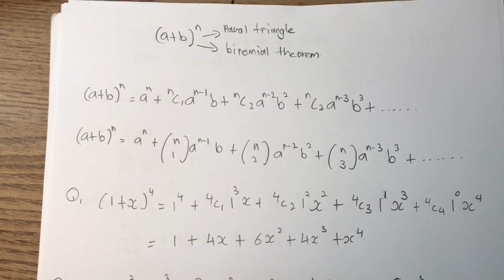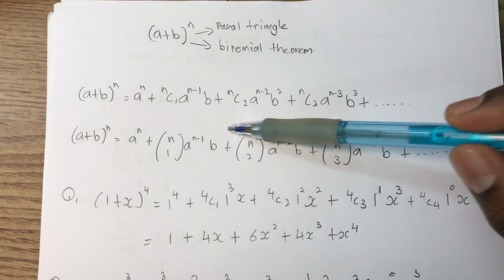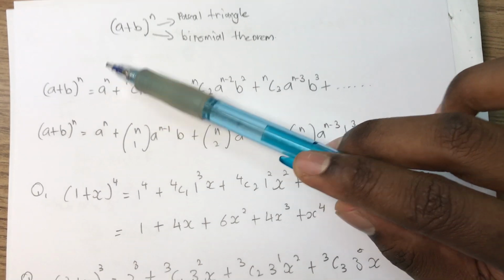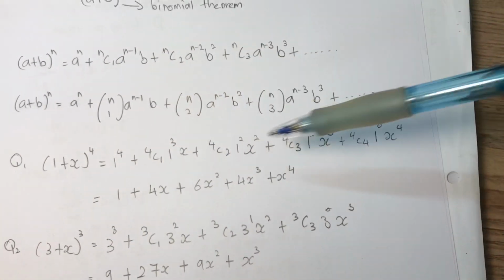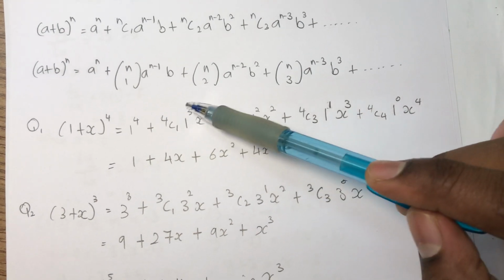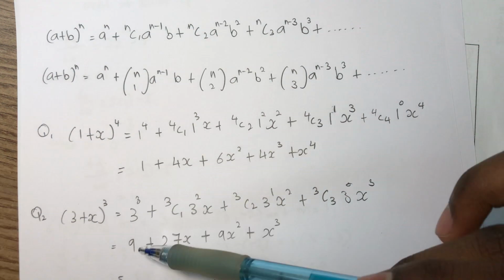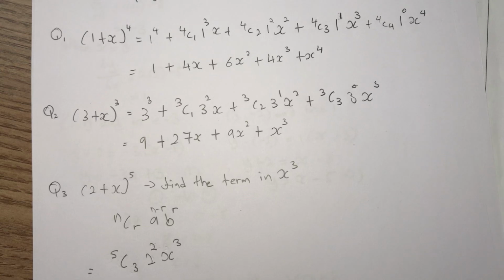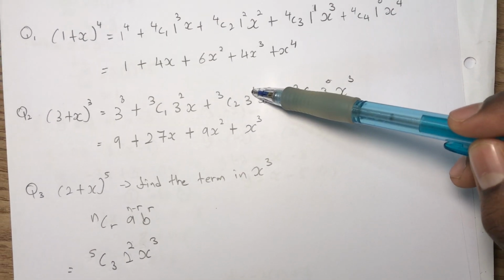MATH 2019- Chapter 11 Binomial Theorem